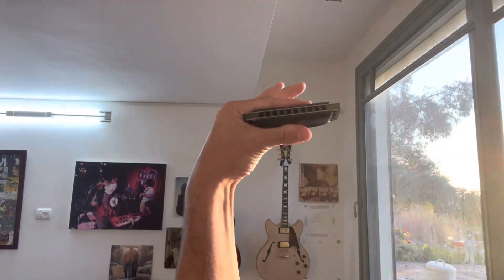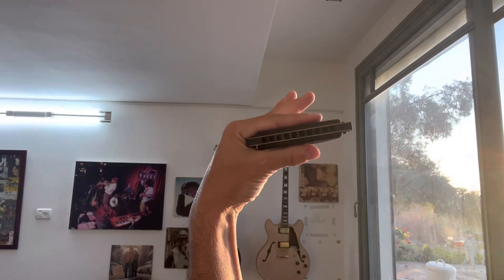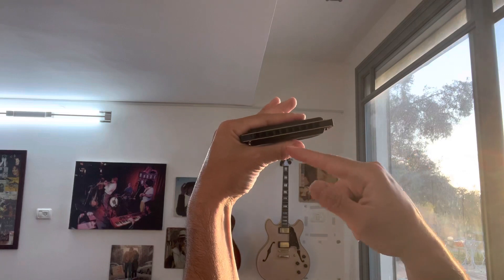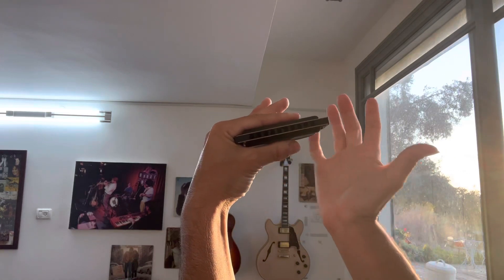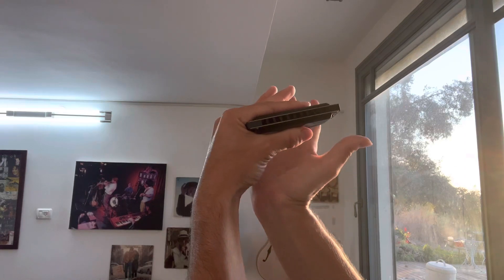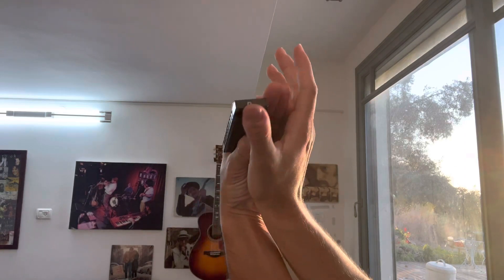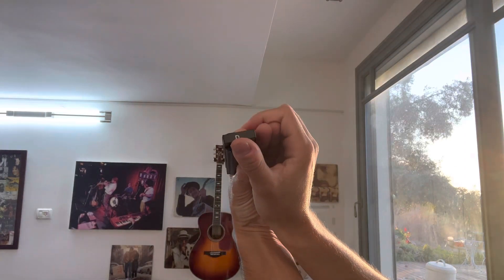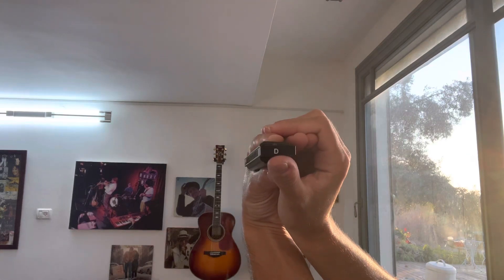Harmonica - How to Get a Beautiful, FULL Sound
- become a badass harmonica player, fast. Play your favorite songs and jam with friends